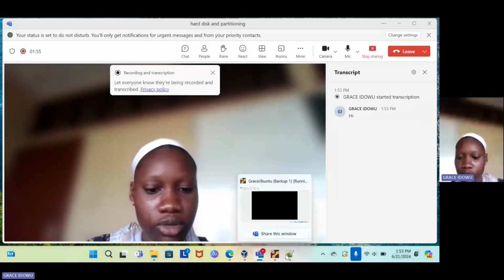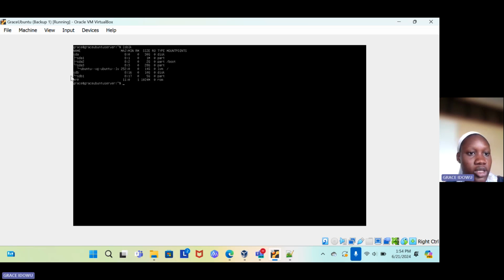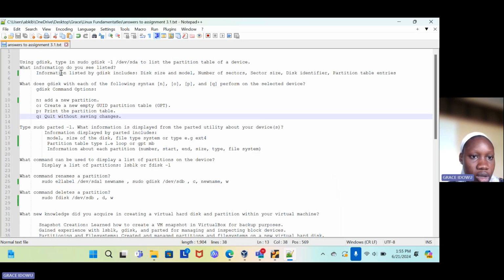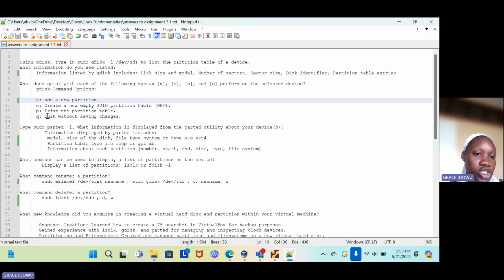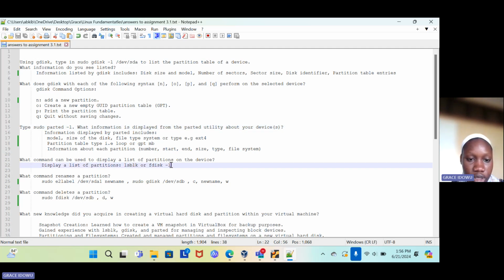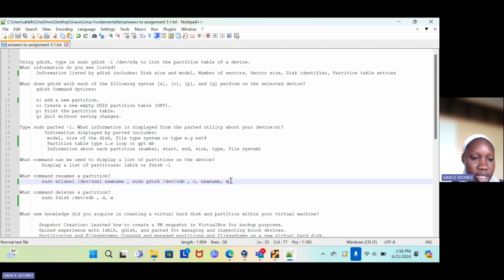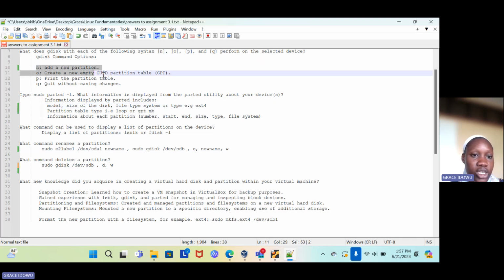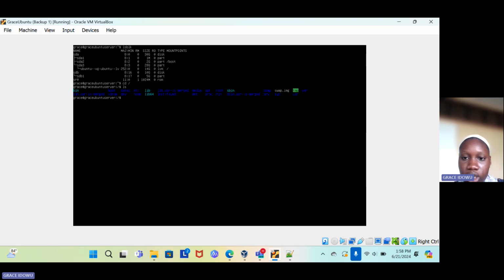Prove: Create a New Virtual Hard Disk & Partition